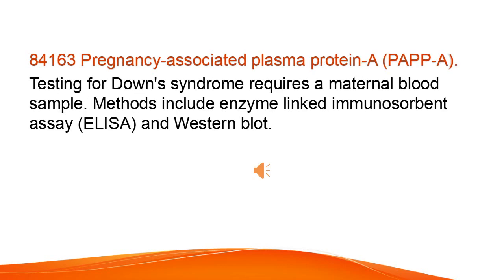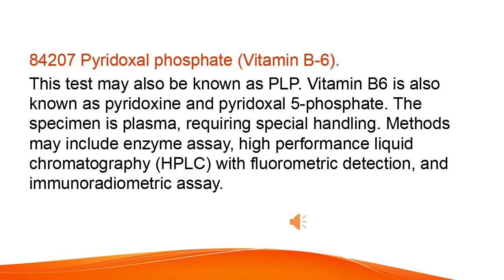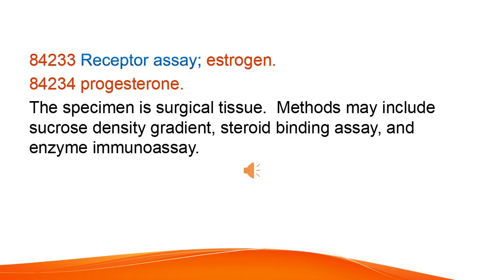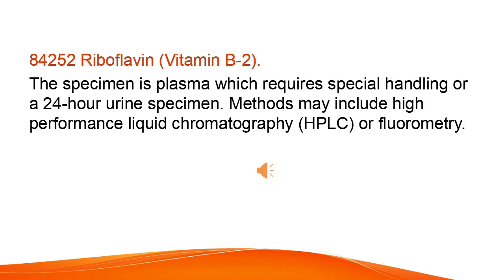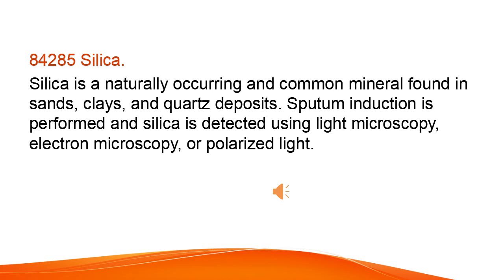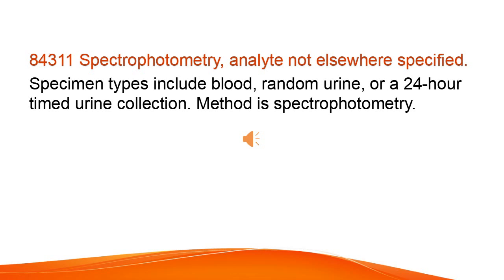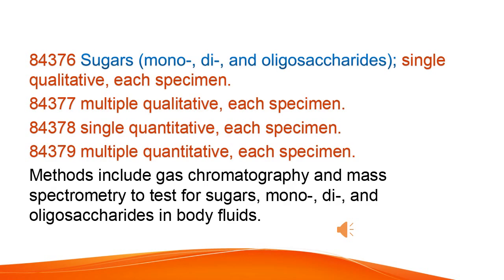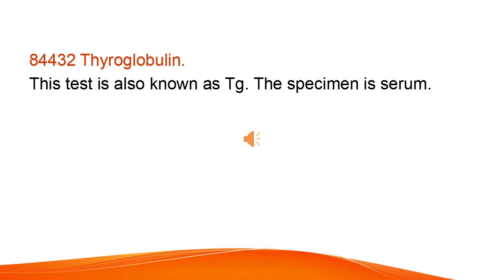Pathology CPT codes Chemistry Part 8 - simplify medical coding